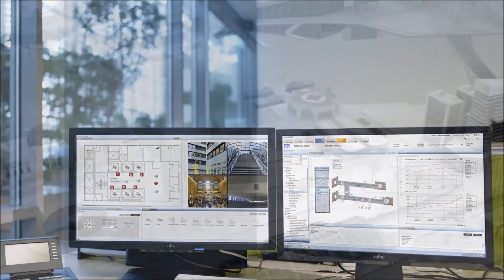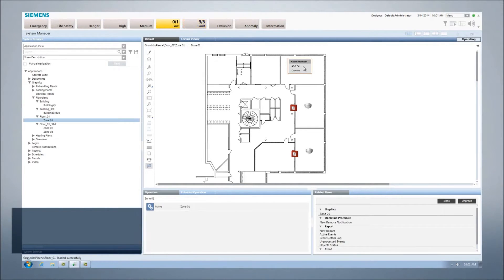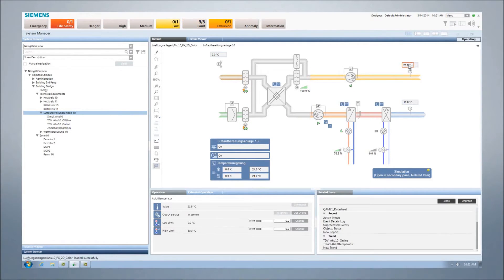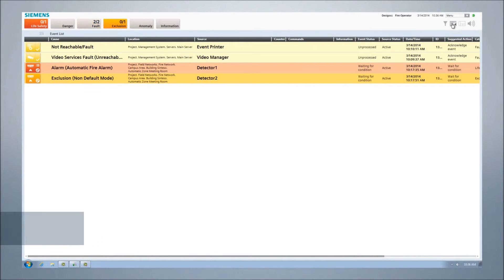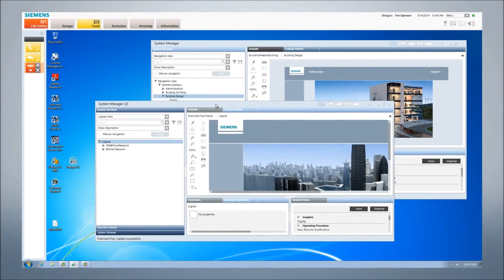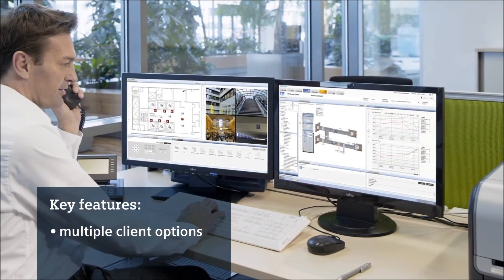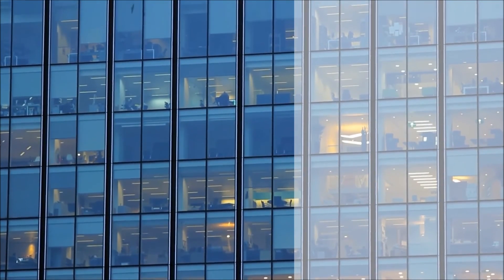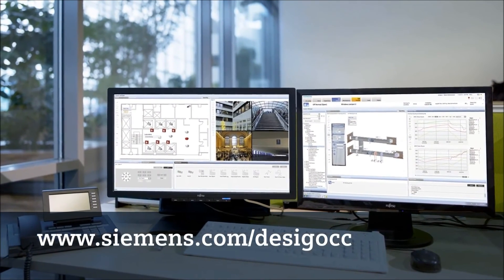Desigo CC: Integrated Management Station - Sander Mechanical - Building Automation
With Desigo for TALON, Siemens offers an integrated building management system that covers all your requirements – both now and in the future. Desigo is the most extensive building management system currently available on the market worldwide. It is an integrated solution that makes the best even better.